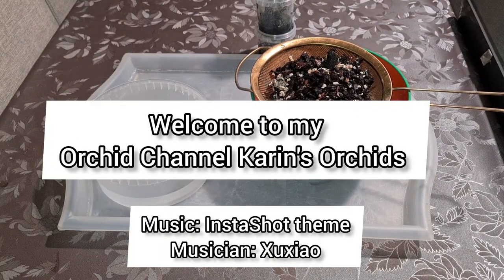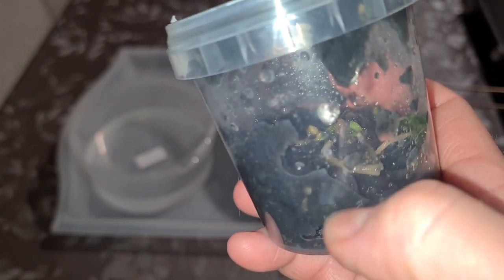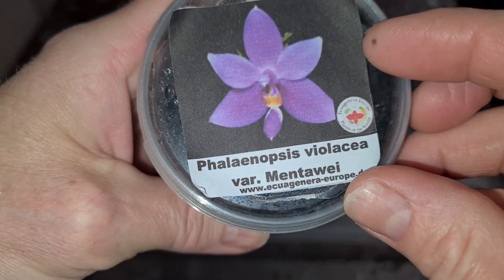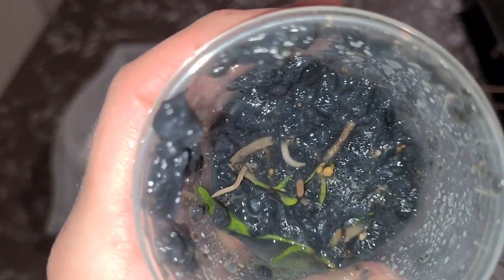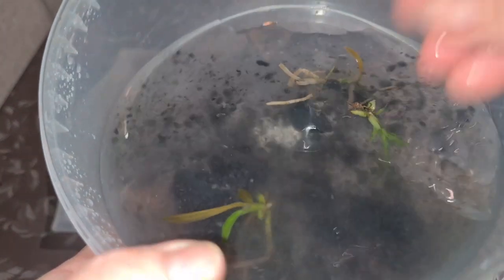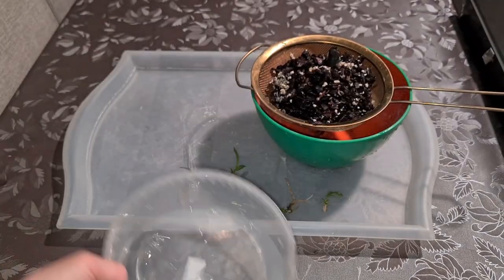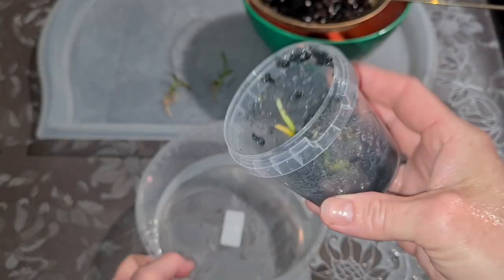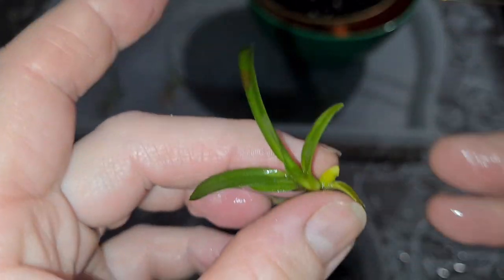Deflasking Ecuagenera Orchids and a 3 months UPDATE Aquarium special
This is a seedling deflasking/repotting video from the German nursery "Ecuagenera Europe", former known as Röllke.
I will show you a 3 months update on all of my seedling today, even the ones (25) from Wichmann 3 months ago.
I got a little request to show my aquariums as well so that clip is at the end of this video.

Well, let´s take a look at the shall we! ?

Thank´s for watching! Happy to see you here!

Also help supporting Ninja Orchids channel (another ;- 😉) very nice orchid channel here on Youtube)

My orchid community where I am a member of the board (secretary since februari 2016 and vise chairman since 2022) West of Sweden Orchid society

Musician: Xuxiao